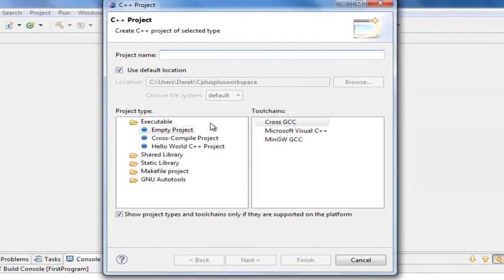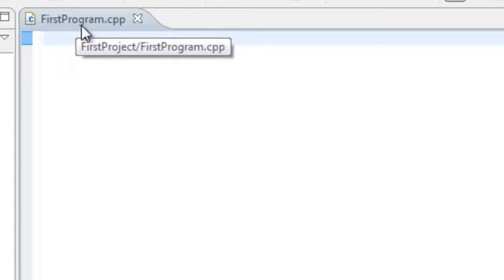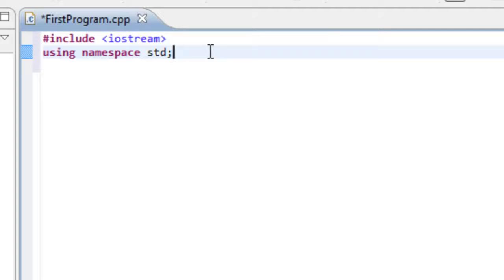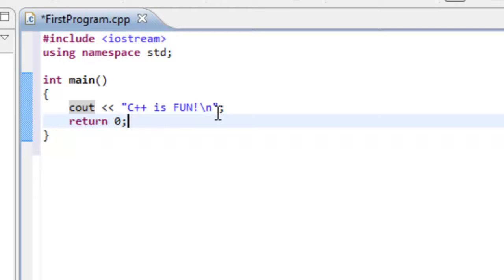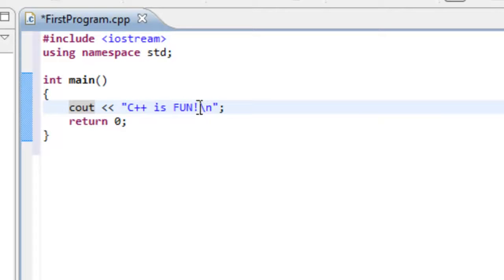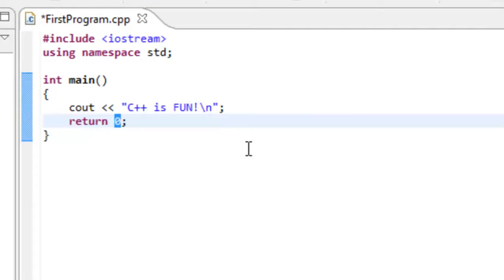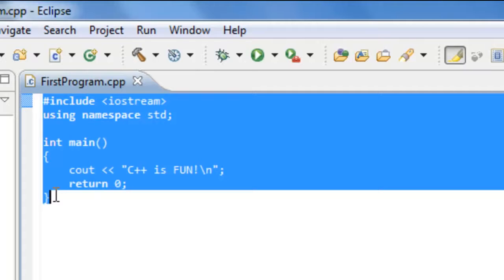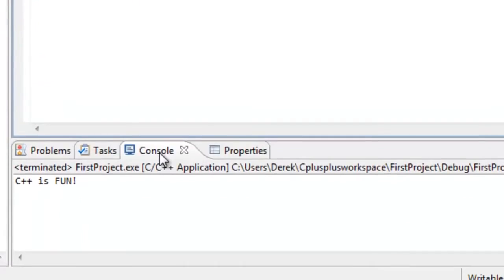First C++ Program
iConcepts Presented:
- Creation of a Project in Eclipse
- Creation of a C++ source file
- Include Directive